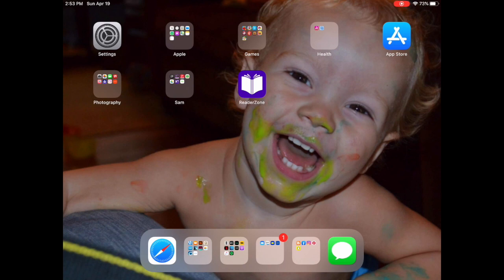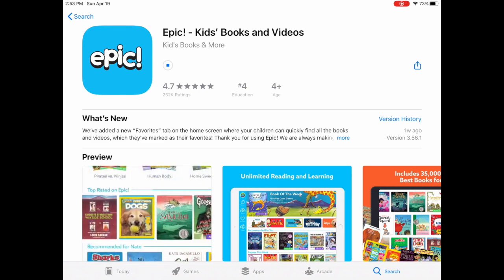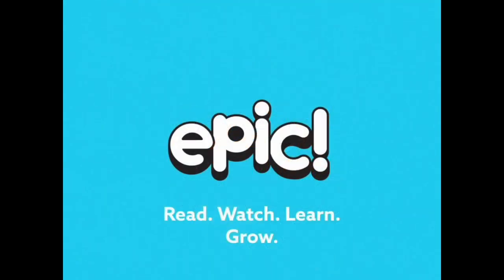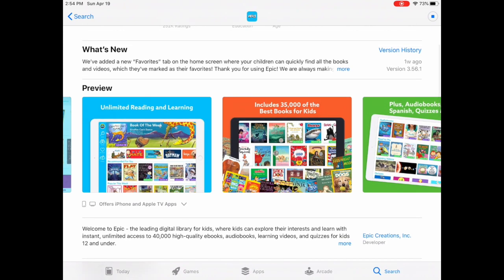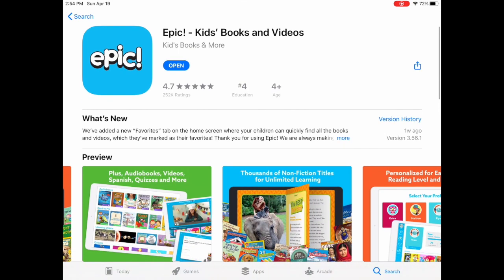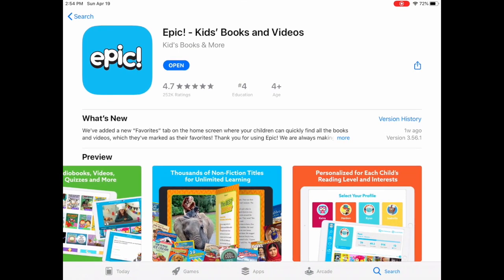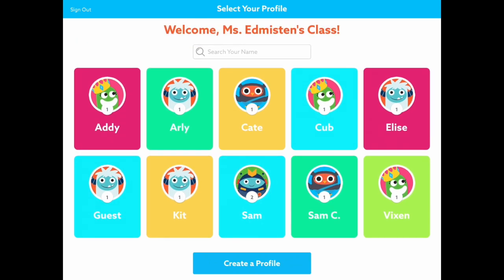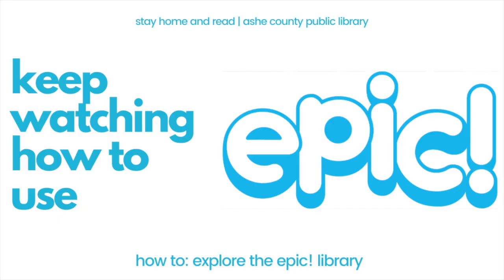How to Use Epic! at the Library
Learn how to how to use the library's Epic! account on an iOS device!

For class codes and access information for even more digital collections, go to the Reading tab

Don't forget: Kids from birth to age 12 earn can free books and prizes for reading. For more information about the Arly Reading Challenge,